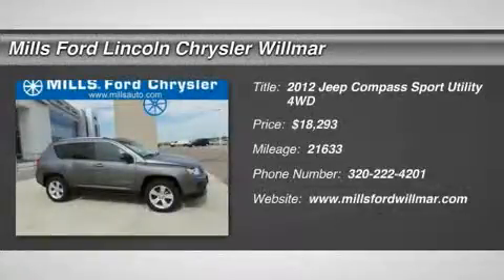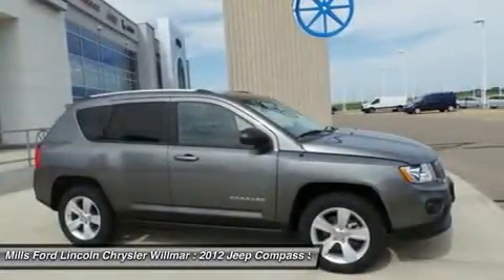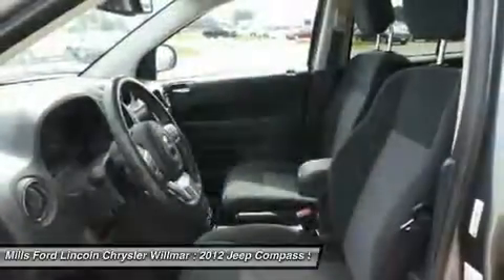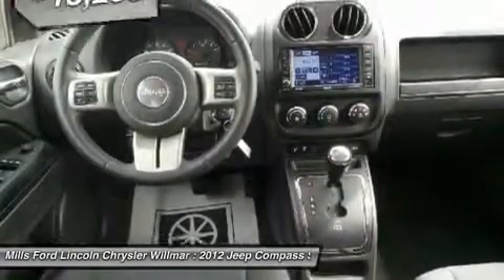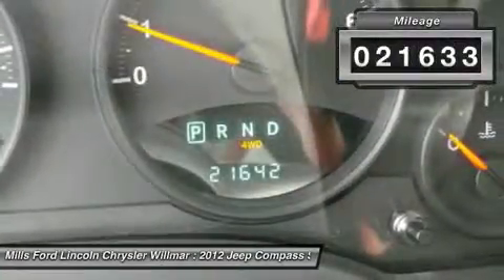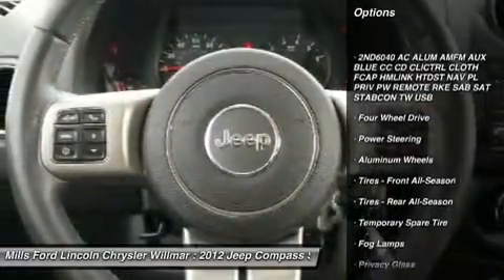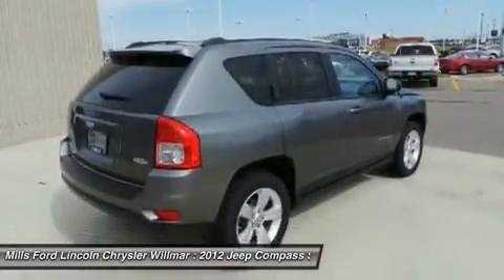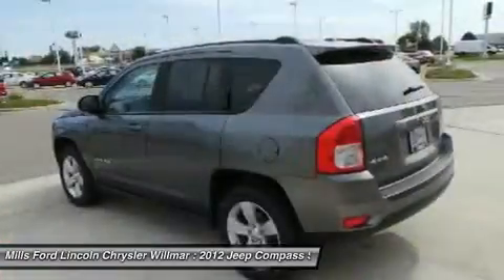2012 Jeep Compass 3A150052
2012 JEEP COMPASS Willmar, MN
Stock# 3A150052

*Low Miles* *This 2012 Jeep Compass Latitude* will sell fast Tires Balanced, and Multi-Point Inspected *This Compass has a very popular Mineral Gray Metallic exterior color with a Black interior that looks fantastic!* *Please let us help you with Finding the ideal New, Used, or Certified vehicle, - Getting the best prices and incentives available and Explaining purchase, lease, and financing options.* *Mills Ford Chrysler of Willmar prides itself on value pricing its vehicles and exceeding all customer expectations! The next step? Give us a call to confirm availability and schedule a hassle free test drive! We are located at: 4100 Highway 71 South, Willmar, MN 56201.*